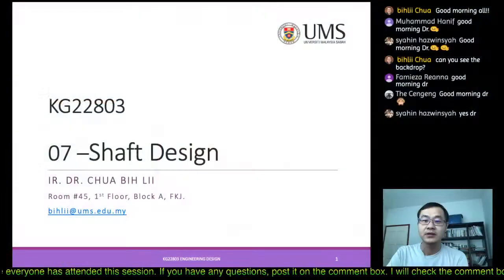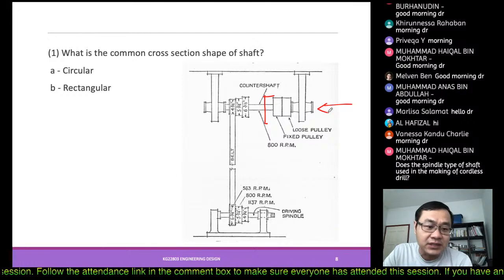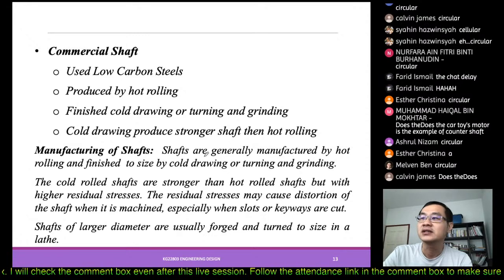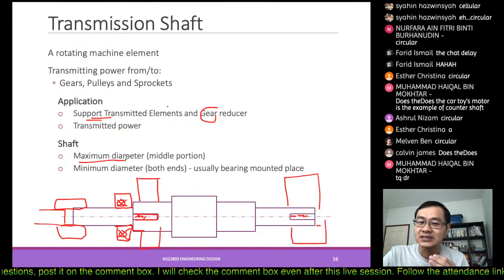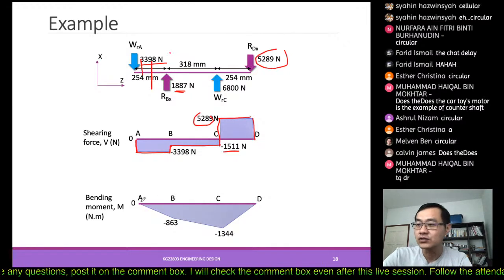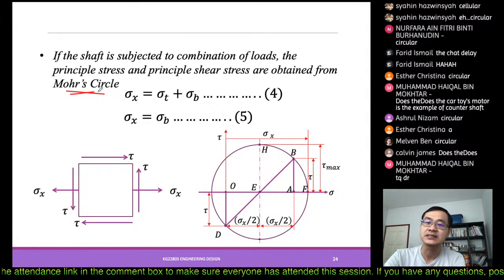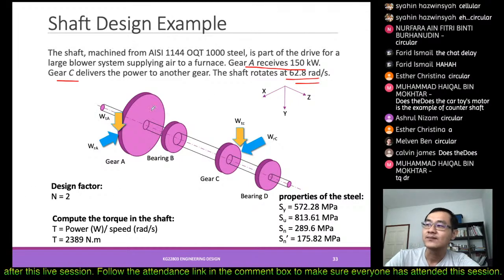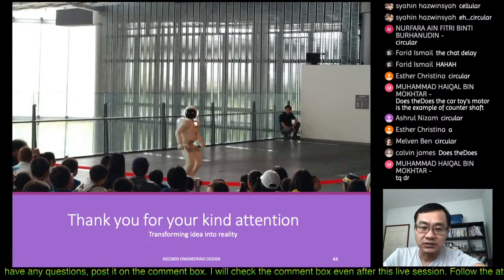KG22803-07 Shaft design [2020.06.05]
2:30 Announcement of Test 1
4:18 Type of shafts
6:09 Axle, lineshaft
8:45 Spindle, countershaft, jackshaft
12:30 Construction of shafts
18:18 Material for shafts
21:26 Manufacture of shafts
26:33 Q&A
28:44 Transmission shaft
33:22 Bending moment, shear diagram
43:10 Design factor
46:58 Stresses of a shaft
52:01 Fatigue properties
56:17 Shaft design equations
58:40 Stress concentration
1:00:56 Example of shaft design
1:10:00 Summary of shaft design procedure